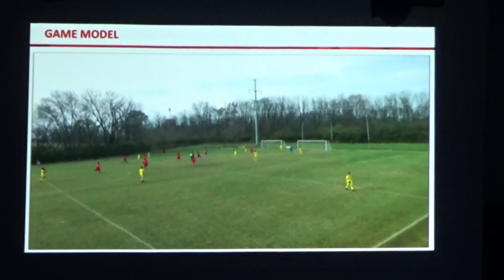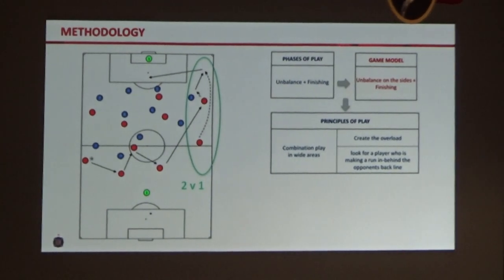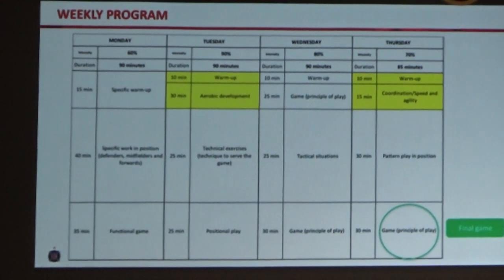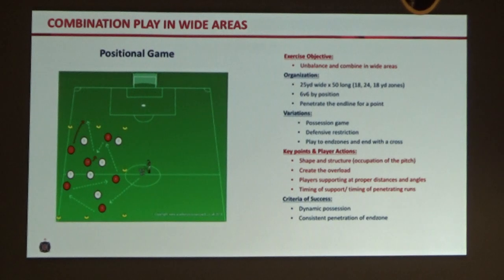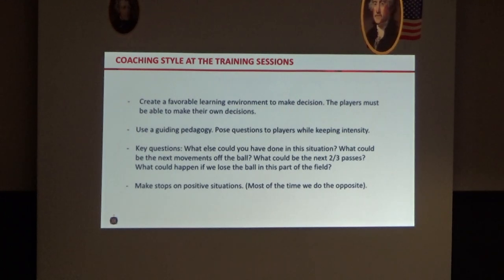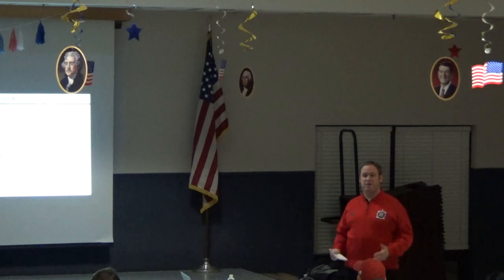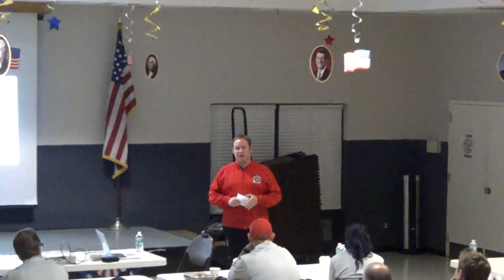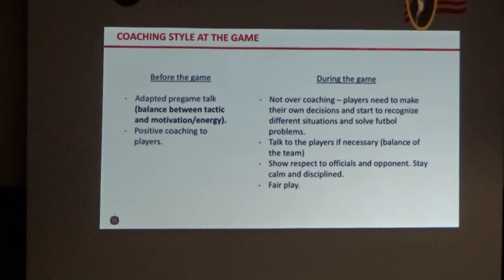Matt Pearson Chicago Fire Academy Scout 3/6/19 2 of 5